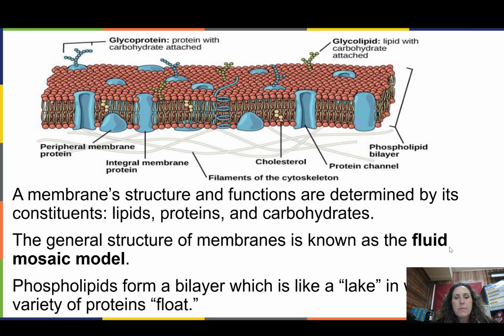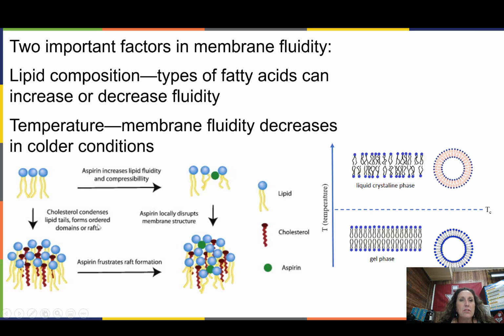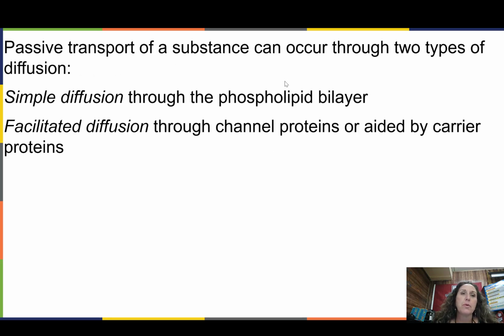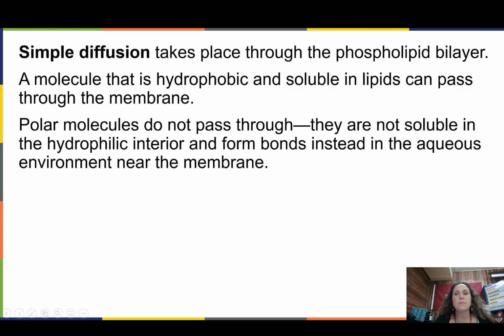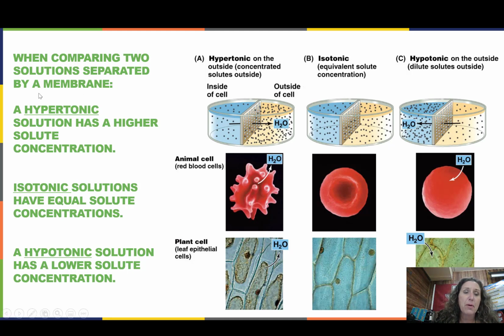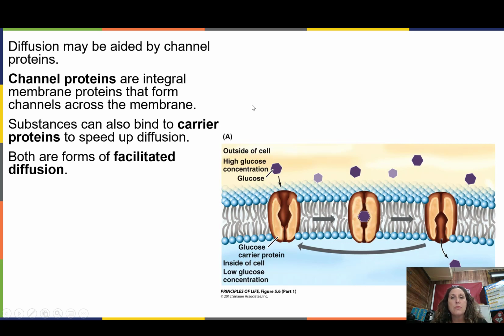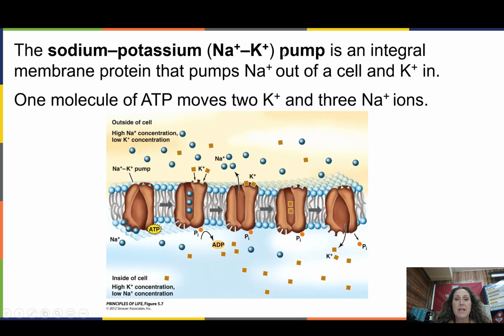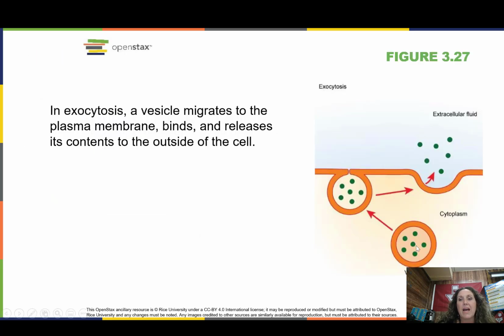Cell Membrane and Transport